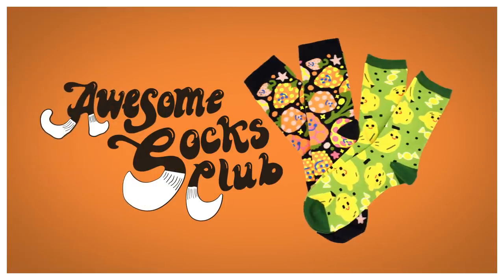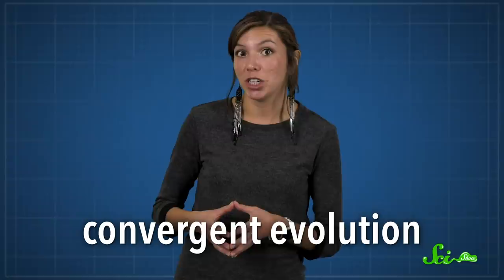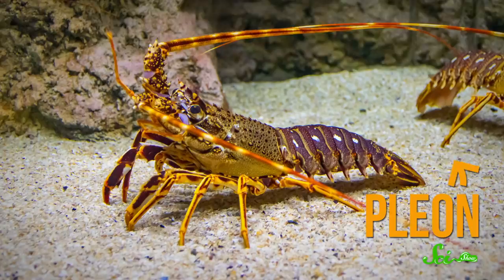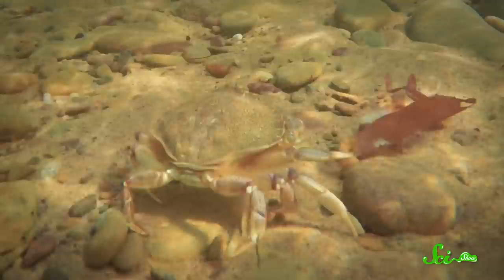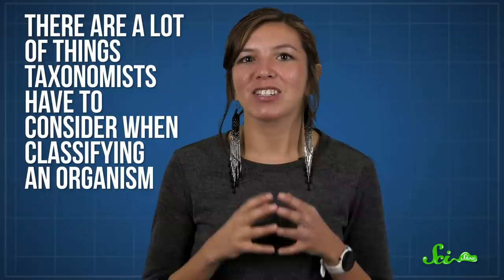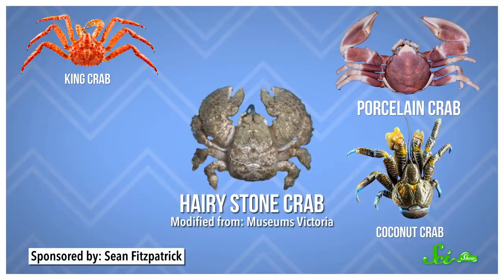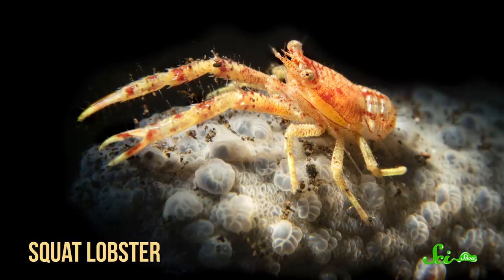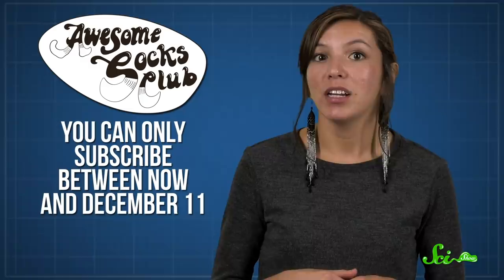This Is What Peak Crustacean Looks Like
This episode is sponsored by Awesome Socks Club, a sock subscription for charity. to sign up between now and December 11th to get a new pair of fun socks each month in 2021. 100% of after-tax profit will go to decrease maternal and child mortality in Sierra Leone, which is one of the most dangerous places to be pregnant in the world.

We may think of a lot of critters with crab-like body plans as crabs, but, technically, many of them are other types of crustaceans. So why do they share so many physical traits?